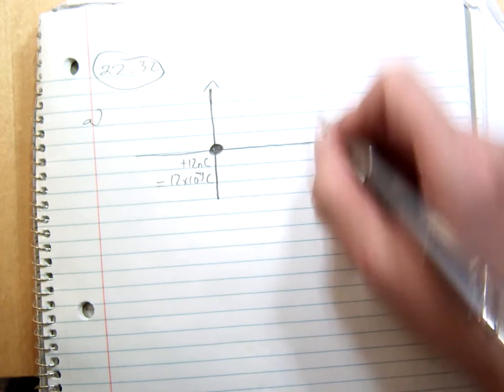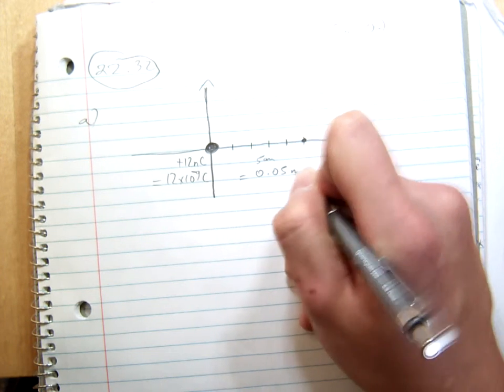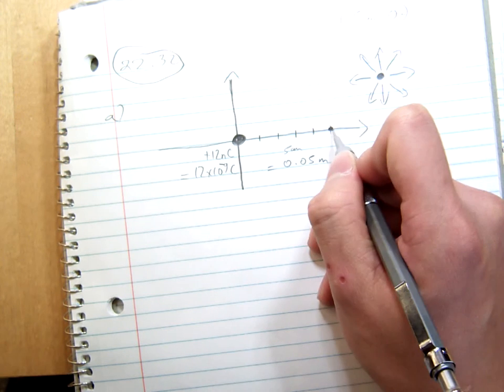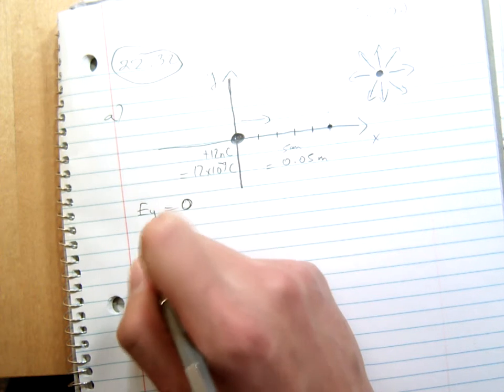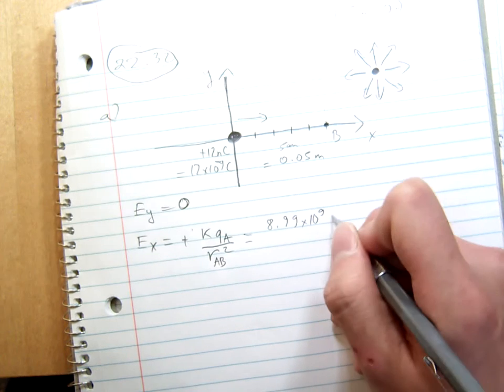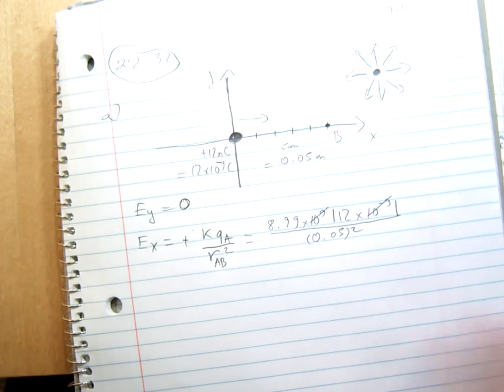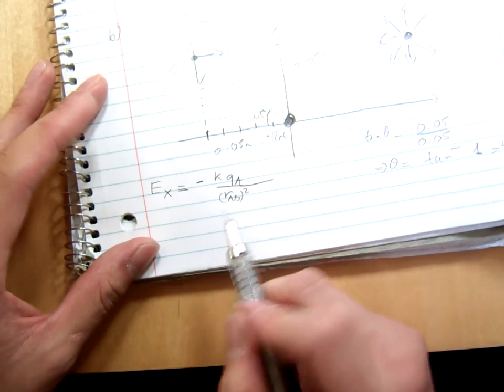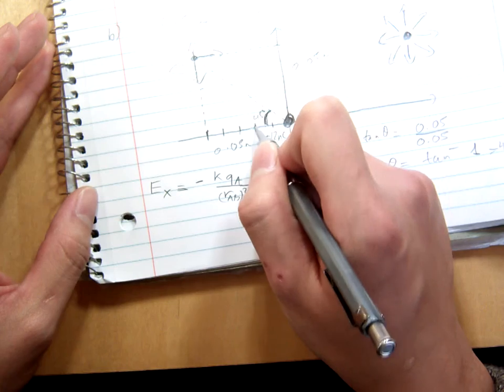problem 22.32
Huy Thanh Nam Nguyen Physic-222
I apologize for saying N as nano, it is Newton not nano.